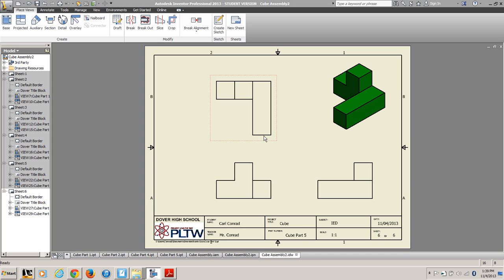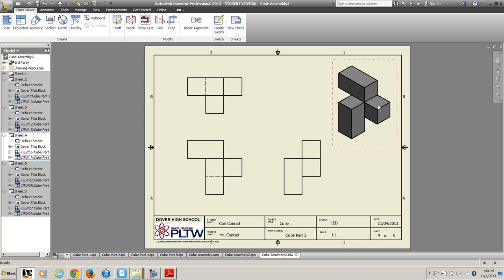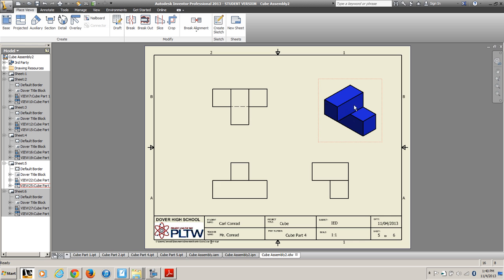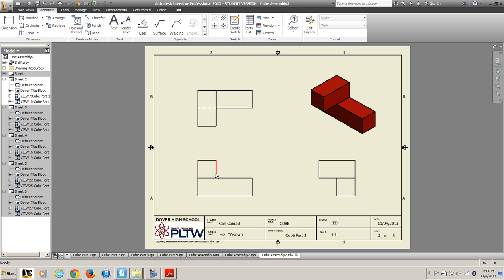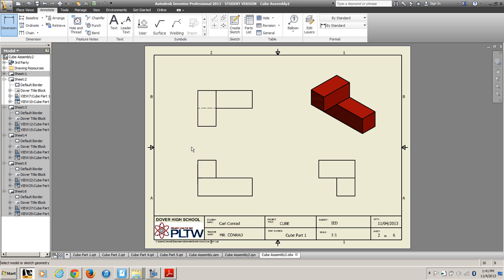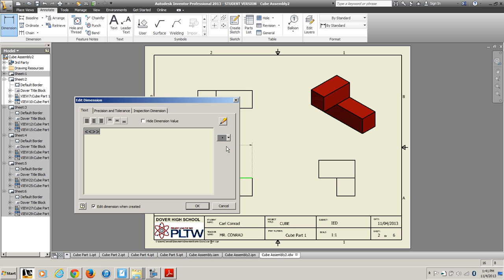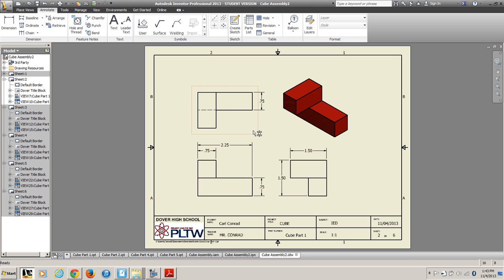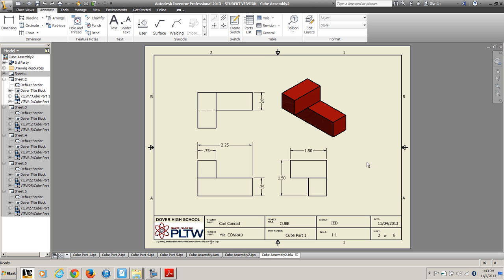09 idw Dimensioning